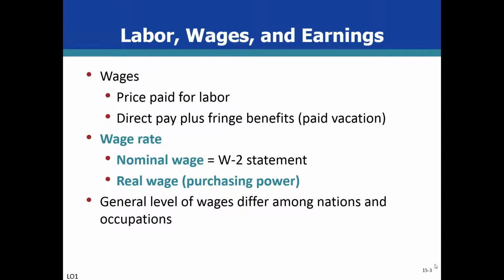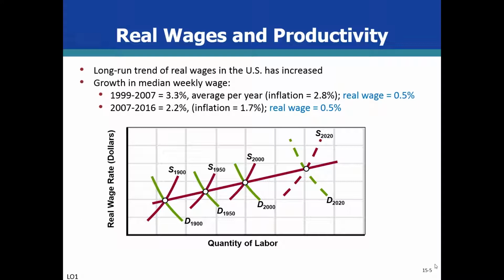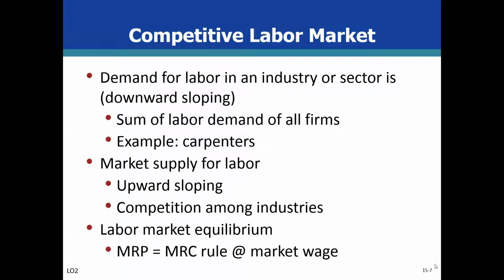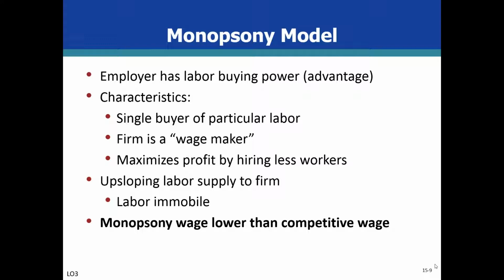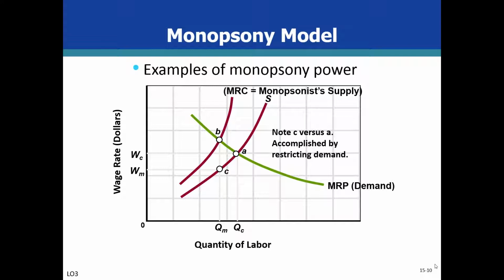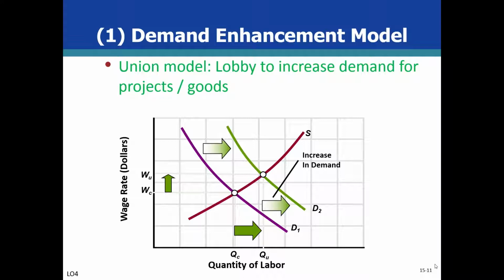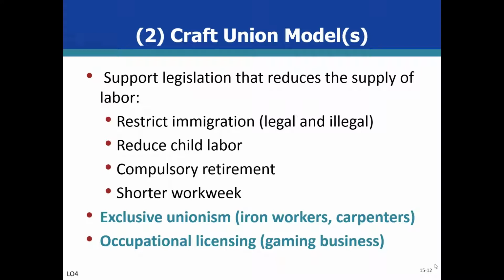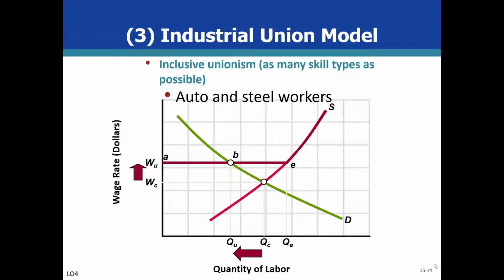Wages Final (ECN5011T)